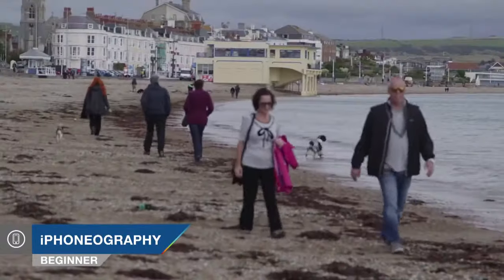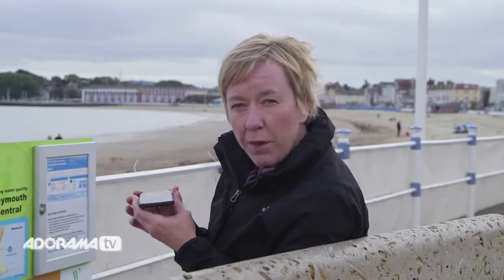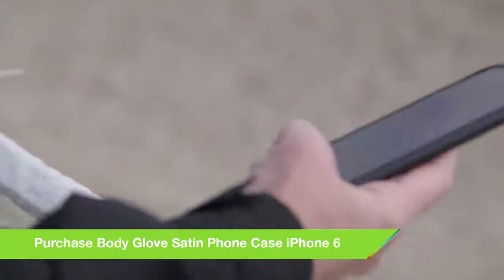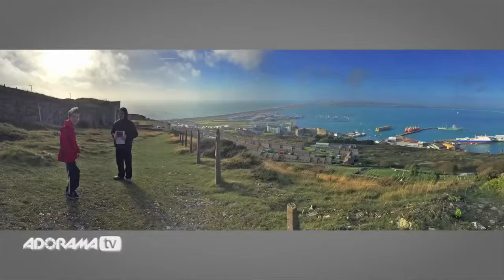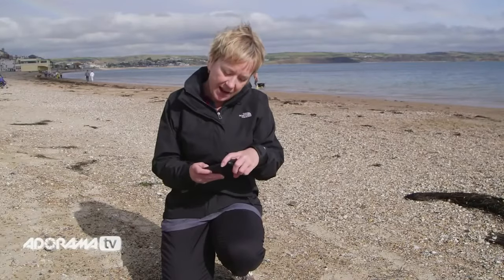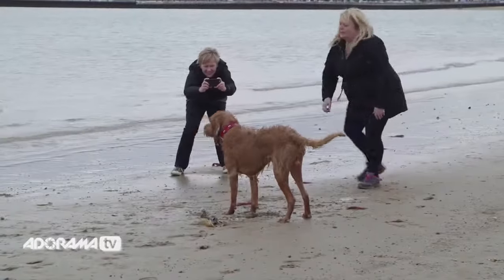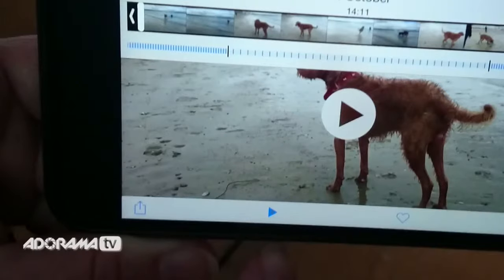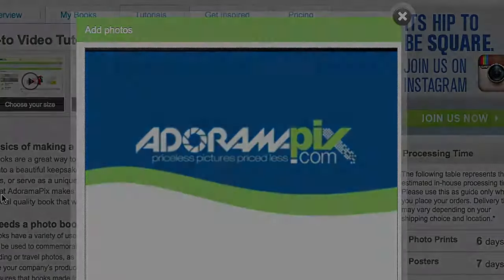iPhone 6 Features Part 2: iPhoneography with Nicki Fitz-Gerald: AdoramaTV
In this episode, Nicki takes a look at a whole bundle of iPhone 6 & iOS 8 camera features including the fabulous, incredibly clear slow motio.

In this episode of iPhoneography, you'll discover how to use the time-lapse video mode on your iPhone so that you can make the most amazing v. In this episod.

 In this episode of iPhoneography, Nicki continues with more from the iPhone 6 and iPhone 6+. It's never been easier to get a clearer AND fast.

 In this episode, you will learn a quick and easy way to create high resolution, rich and stunning panorama photos using the Pano feature in y.